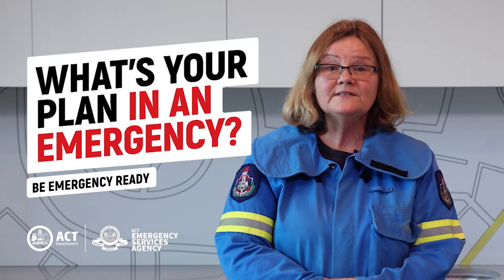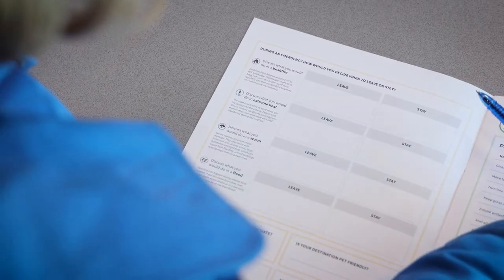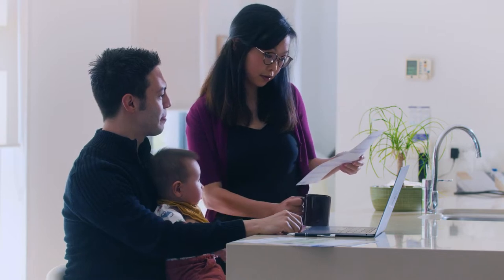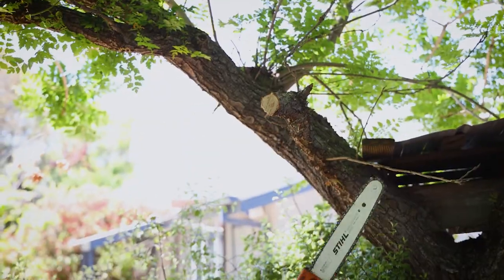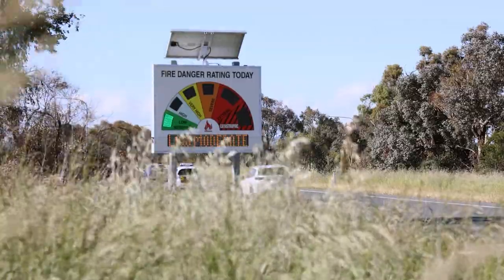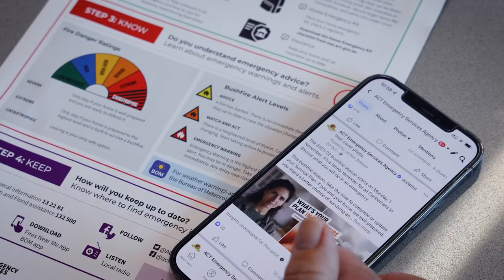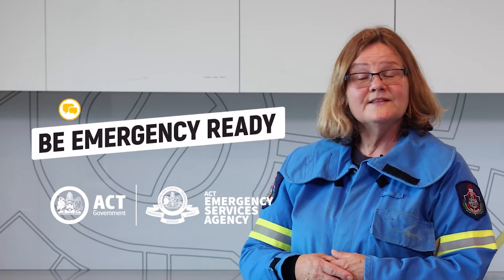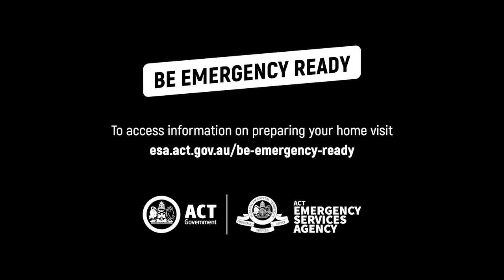Completing your Survival Plan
Do you have a Survival Plan?

It’s a fact that if you and your home are well prepared, you stand a better chance of surviving an emergency.

💬 Discuss: What will you do in an emergency?
🏡 Prepare: How will you prepare your home?
🚨 Know: Learn about emergency warnings and alerts
📻 Keep: How will you keep up to date?

The Survival Plan can be downloaded for free from the ACT Emergency Services Agency website, it only takes 20-minutes to complete

We’re ready when Canberra prepares together